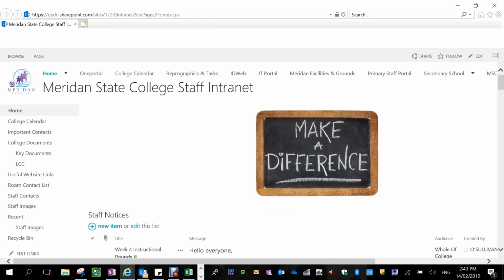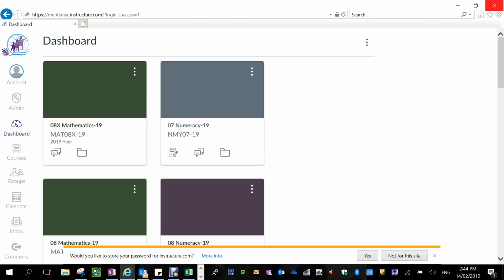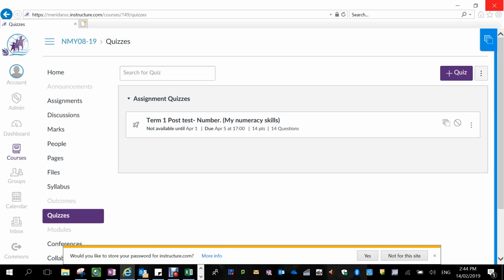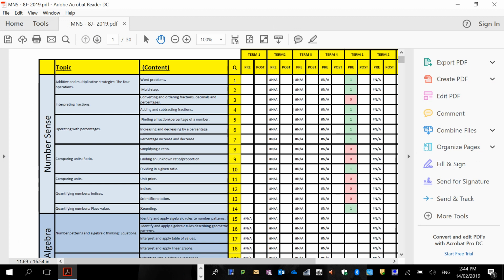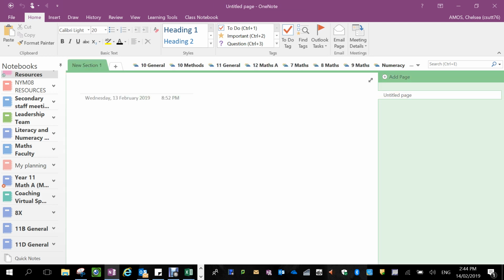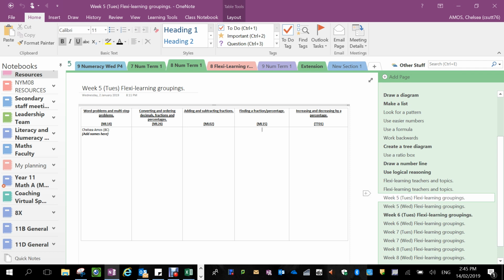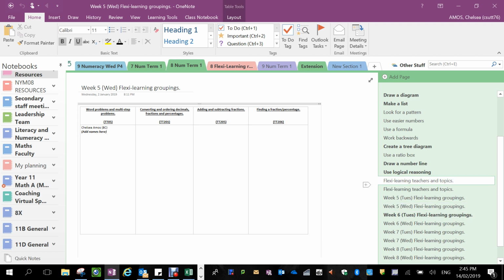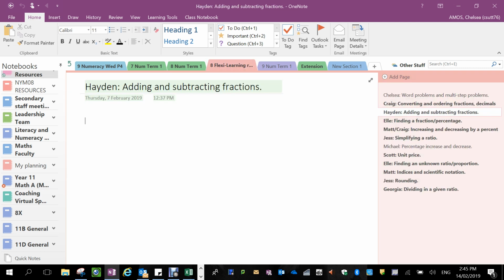Year 8 Numeracy Term 1, Week 4